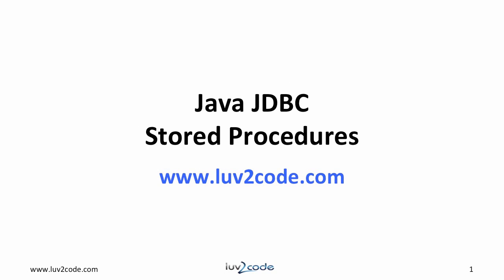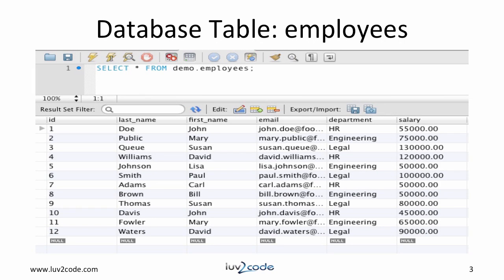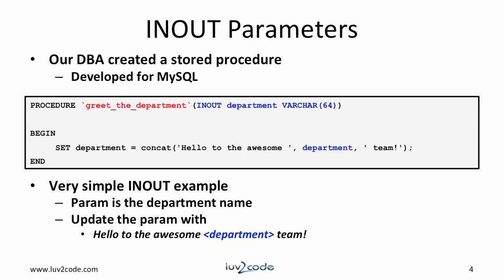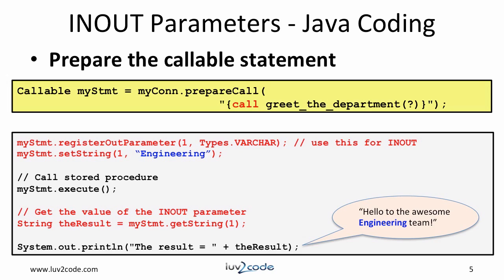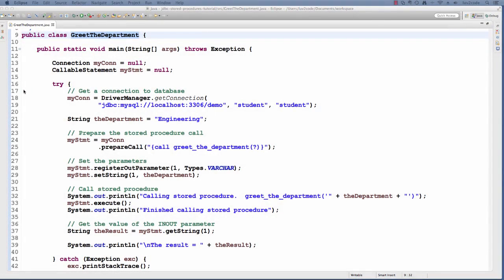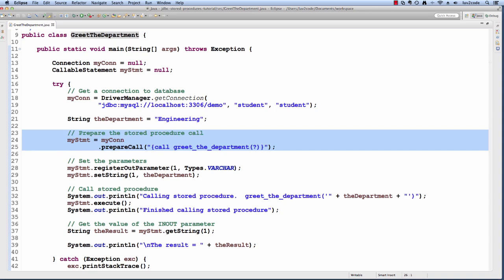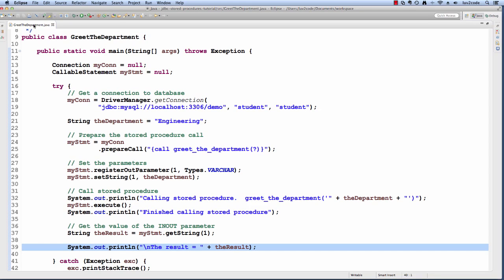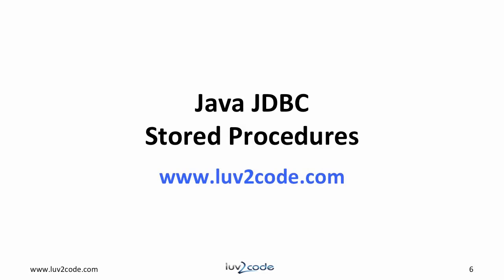16 Calling Stored Procedures Part 3 OUT Parameters